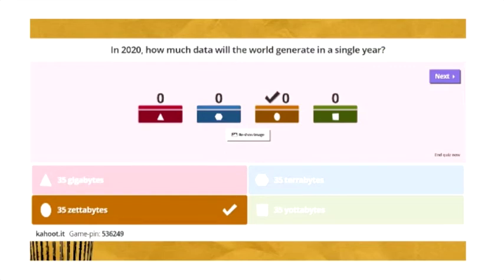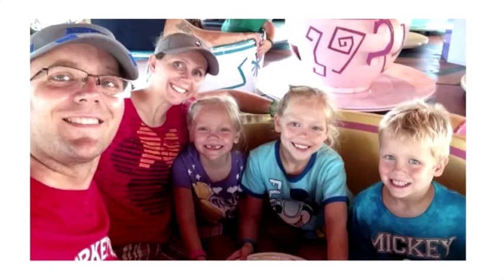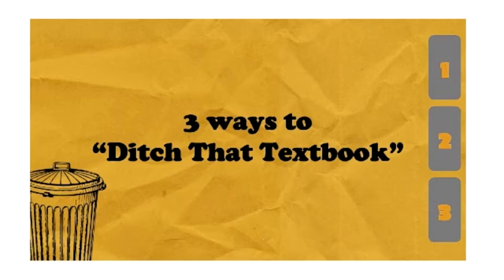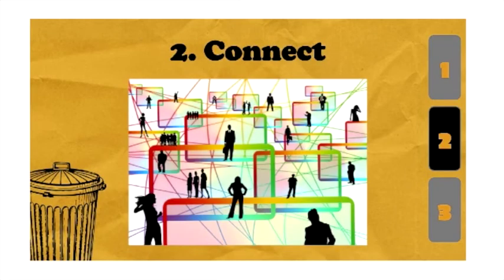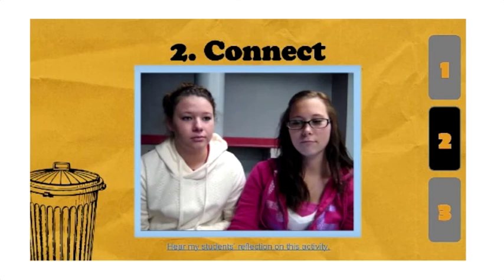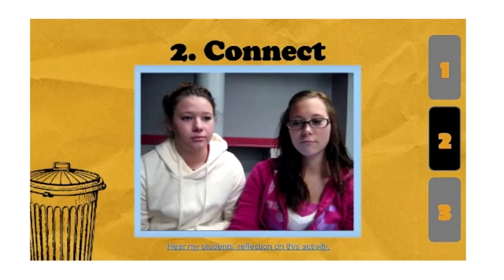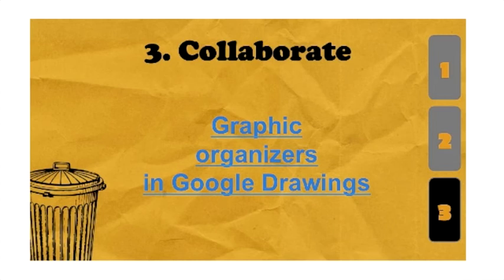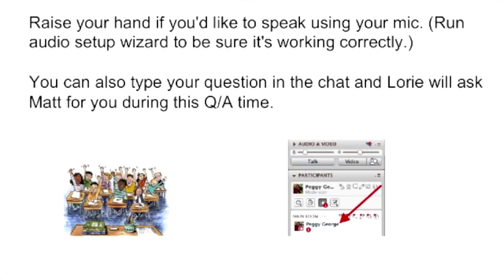Matt Miller Featured Teacher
Classroom 2.0 LIVE webinar, Matt Miller, September Featured Teacher, Sept. 12, 2015. We are so excited to have Matt Miller on Classroom 2.0 LIVE as our Featured Teacher for the month of September! This will be an excellent opportunity to learn about some of the great ways Matt is effectively integrating technology into his HS Spanish classroom and the amazing advice and tips he shares about going paperless in his classroom. Matt is a high school Spanish teacher at Turkey Run High School in Marshall, Ind. His classes are very conversational and technology-laden, and he doesn't use textbooks (and hasn't since about 2009). He writes at the Ditch That Textbook blog usually about technology in the classroom, creative teaching and instruction with less reliance on the textbook.

After trying to do the traditional “teach by the textbook” for a few years, he launched into a textbook-less path where learning activities were often custom-produced for his students as well as infused with technology. He likes the results a lot, and his students do, too.
He’s a proud graduate of Indiana State University (go Sycamores!) and lives the dream — a wife, three kids, a mortgage and two dogs. He has taught high school since 2004, ranging from all levels of Spanish to etymology, English and yearbook. Before he became a teacher, he was a newspaper reporter and wrote for several Indiana daily newspapers, including the Indianapolis Star.

Matt is a Google Certified Teacher and was awarded the Golden Apple Award by WTHI-TV in Terre Haute, Ind., for being one of five outstanding educators in the Wabash Valley in 2014. He was also nominated for a Bammy Award for Secondary School Teacher of the Year in 2014.